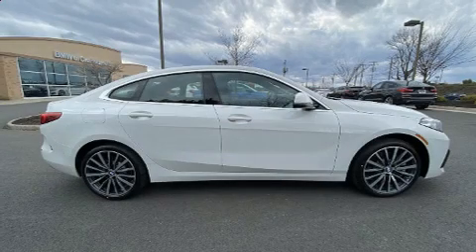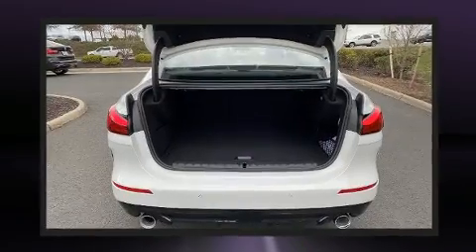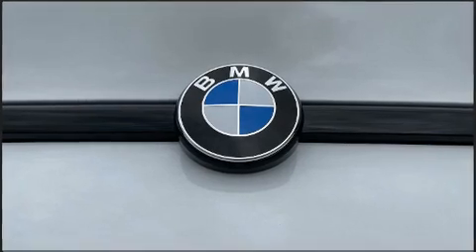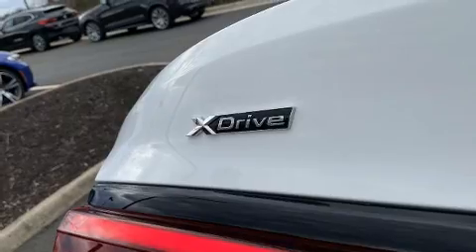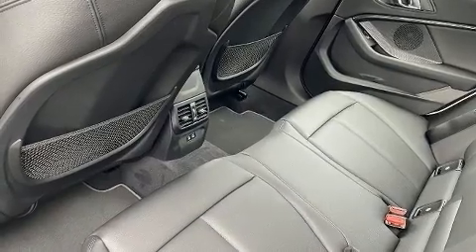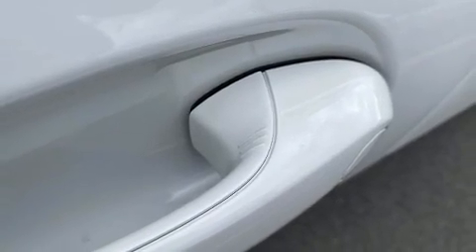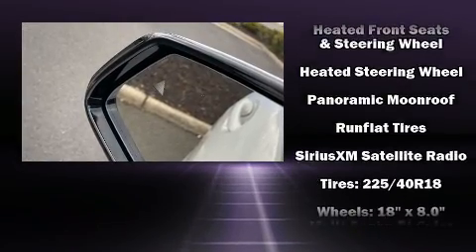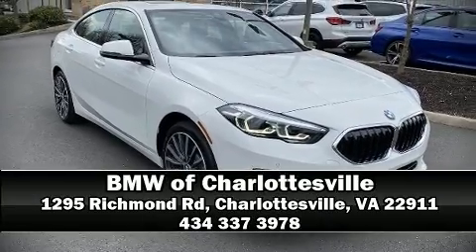2020 BMW 228i xDrive in Charlottesville, VA 22911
Experience driving perfection in the 2020 BMW 228i BMW made sure to keep road-handling and sportiness at the top of it's priority list. Under the hood you'll find a 4 cylinder engine with more than 200 horsepower, providing a smooth and predictable driving experience. Well tuned suspension and stability control deliver a spirited, yet composed, ride and drive The engine breathes better thanks to a turbocharger, improving both performance and economy. All of the premium features expected of a BMW are offered, including: power front seats, an automatic dimming rear-view mirror, heated seats, power door mirrors, power windows, cruise control, and the power moon roof opens up the cabin to the natural environment. BMW also prioritized safety and security with features such as: dual front impact airbags with occupant sensing airbag, head curtain airbags, traction control, brake assist, ignition disabling, an emergency communication system, and 4 wheel disc brakes with ABS. You'll never lose visibility with rain sensing wipers, which activate automatically when the drops start to fall. We know that you have high expectations, and we enjoy the challenge of meeting and exceeding them! Please don't hesitate to give us a call.